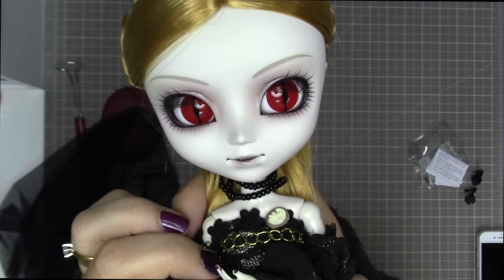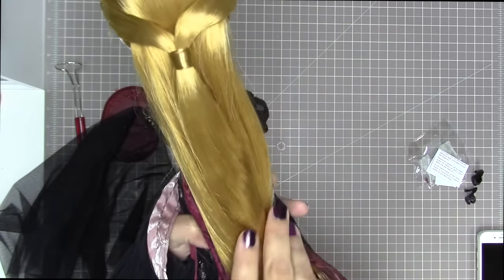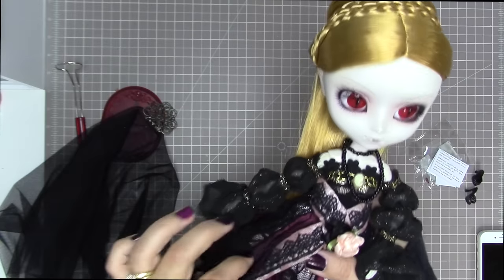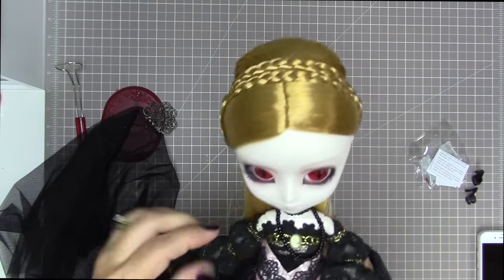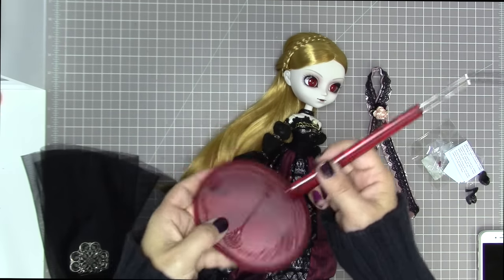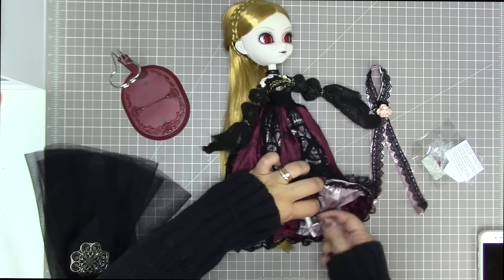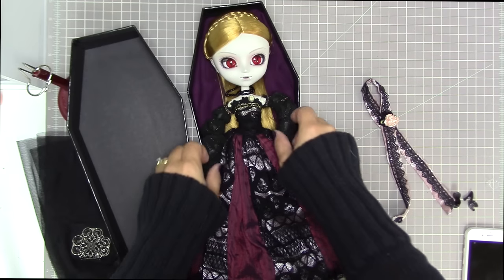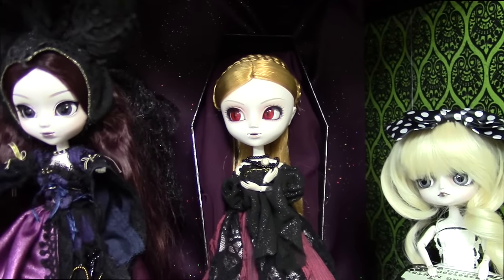Pullip Elisabeth First Impressions